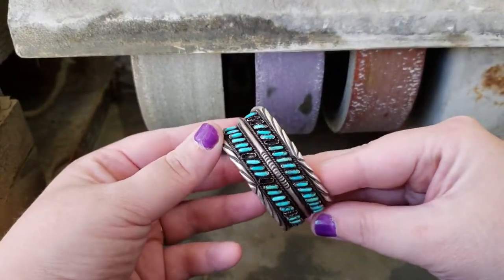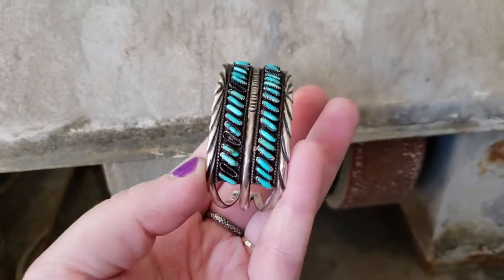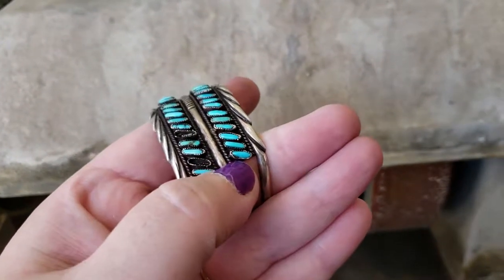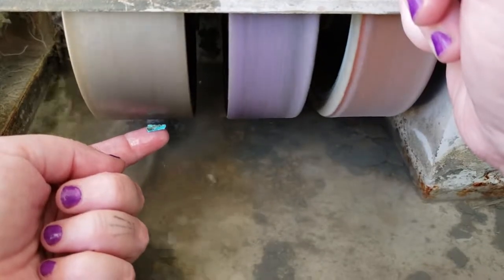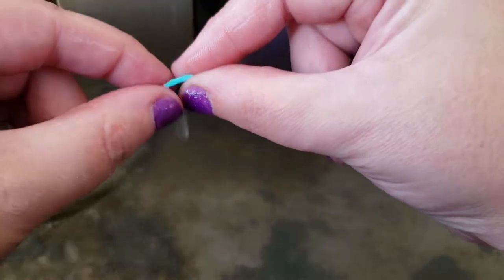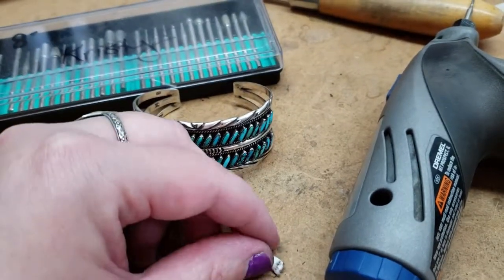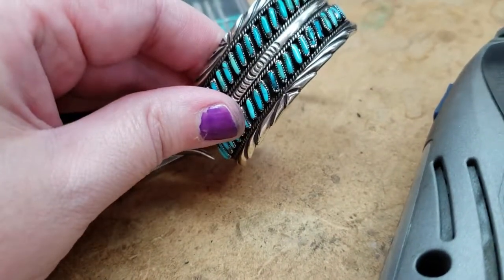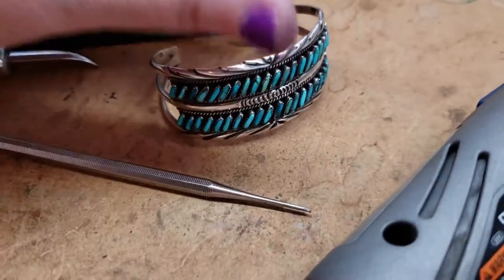Turquoise Jewelry Repair - Petit Point Cuff Bracelet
This is my little adventure in cutting new stones to repair a turquoise cuff. It had its challenges but once it was completed, I was excited about the restoration!  Video of all the stones being cut is NOT visible. hahaha too much cutting, so you would get bored. :D But, just enough to see the process.

plz follow @excavade and @excavade_rocks on instagram :)